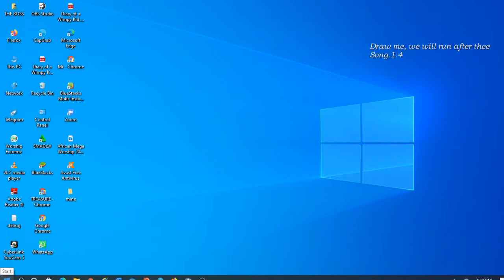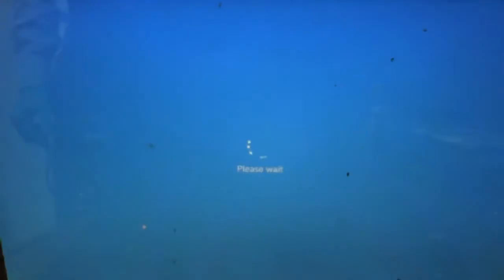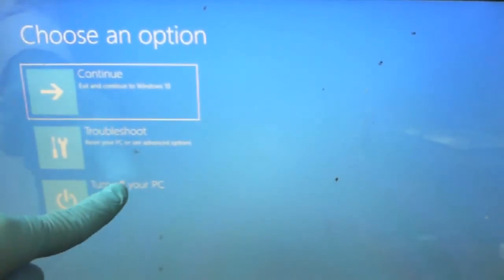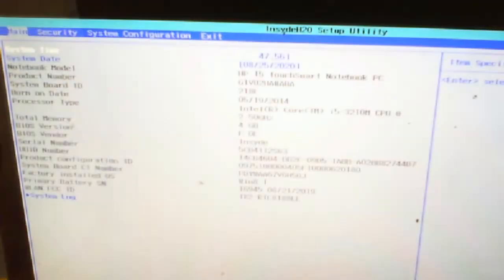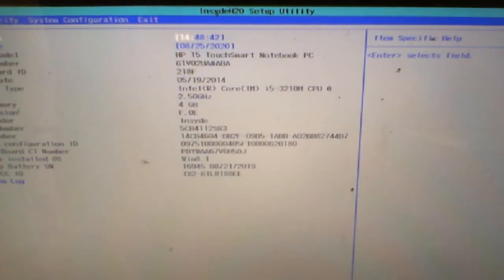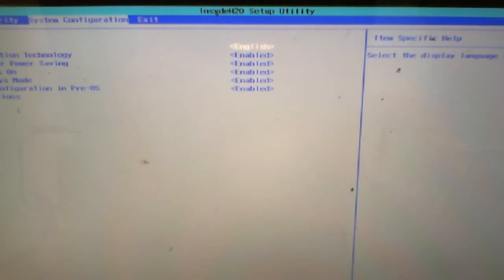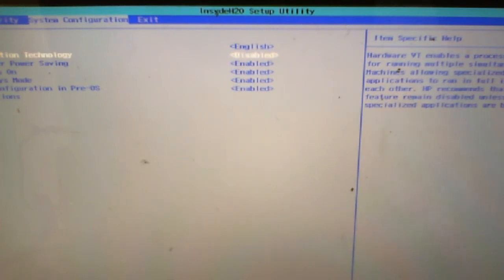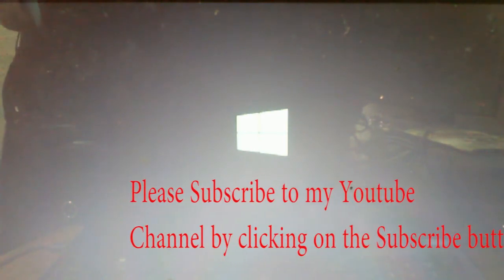How To Enable Or Disable Virtualization In Windows 10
This is a short video on how to enable or disable virtualization in Windows 10. Many Games/Apps require you to enable virtualization to increase App speed.

PLEASE WATCH AND DROP YOUR COMMENTS BELOW..